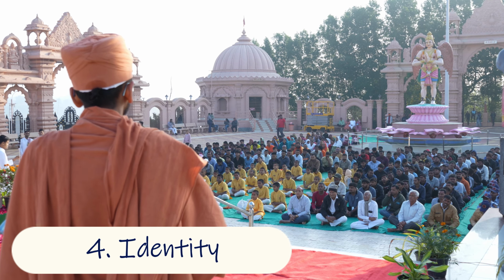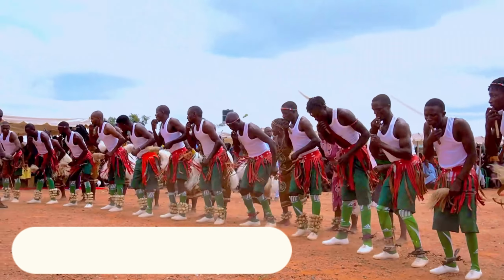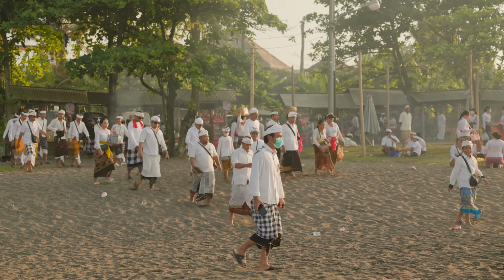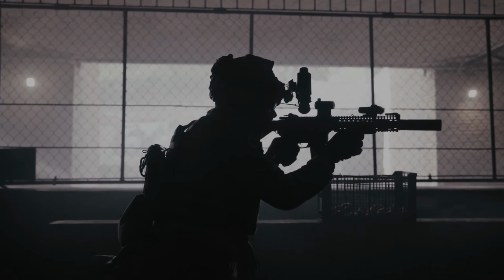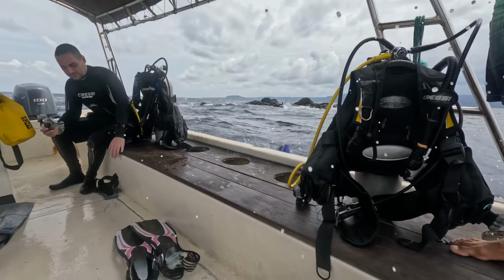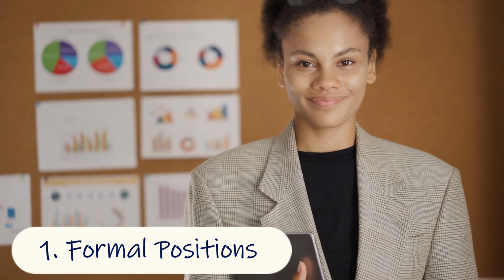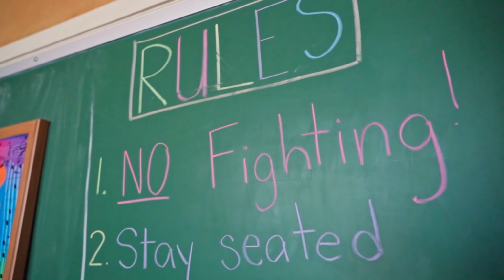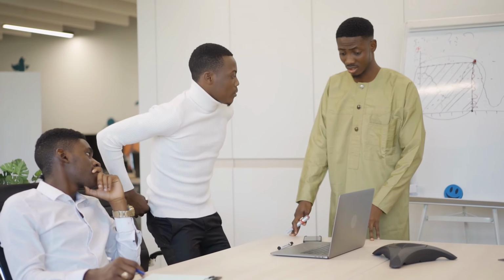Group Characteristics and Positions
Good day and welcome to Mrs. Bam’s study notes. This video is a more in-depth video on the topic of groups characteristics and positions within an group. This video forms part of Group Dynamics